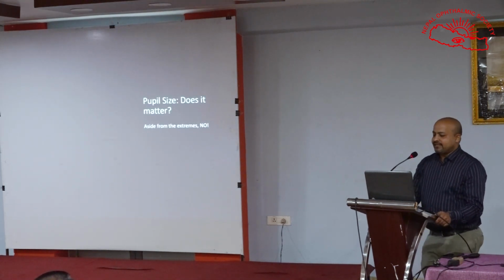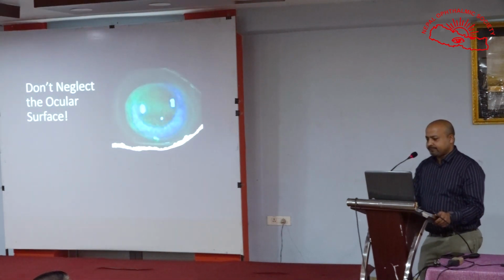Dr. Bhaskar Jha on Selecting IOLs for Cataract Surgery in Glaucoma Patients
Dr. Bhaskar Jha on Selecting IOLs for Cataract Surgery in Glaucoma Patients on at the NOS CME: Sharper Vision, Deeper Insight – A Subspecialist’s Approach to Cataract.